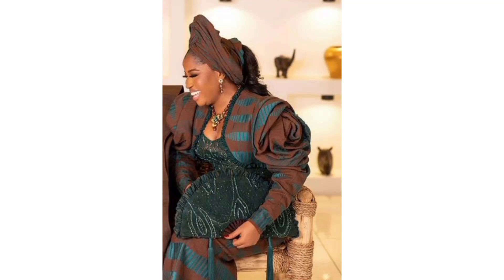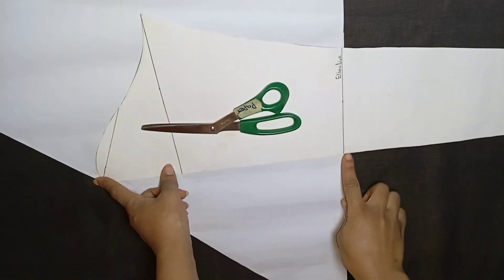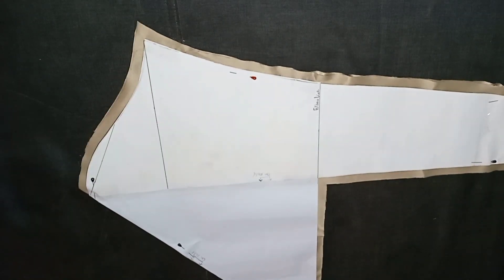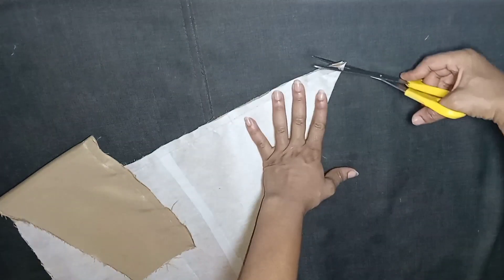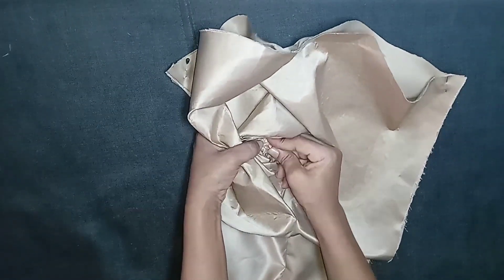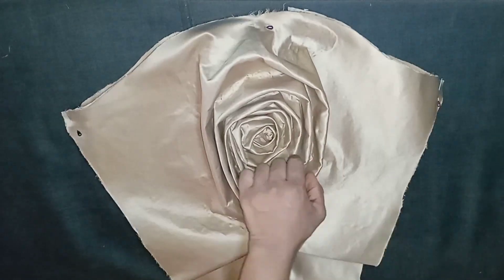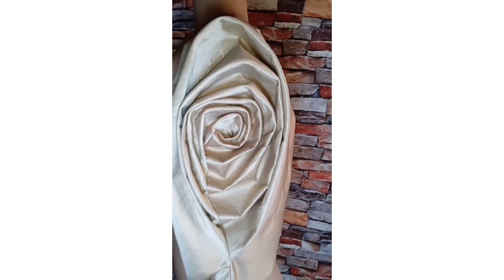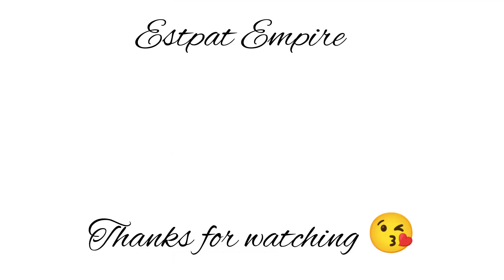How to Draft & Drape a SPIRAL ROSE SLEEVE (Beginner friendly tutorial).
Hello dear Sewmates, welcome back to the channel @EstpatEmpire. Today's tutorial is on how to draft and drape a SPIRAL ROSE SLEEVE. This is a very interesting tutorial which is beginner friendly and easy to make.

  This sleeve styling requires a thick or firm fabric but if you will be using a light fabric e.g satin, make sure to interface it. Also, this sleeve requires lining as a base for the draping part.

If you are new to this channel, you are welcome.

Below is the link to the video on how to draft a basic sleeve. 👇👇👇👇👇👇👇